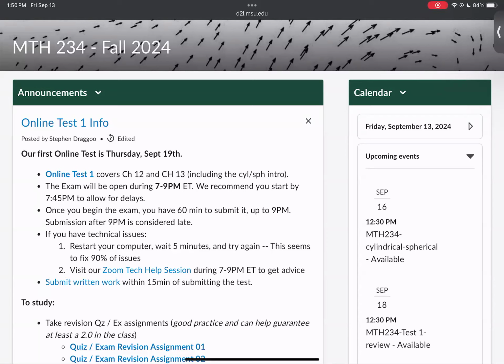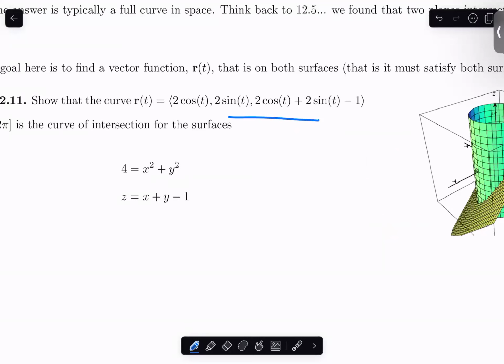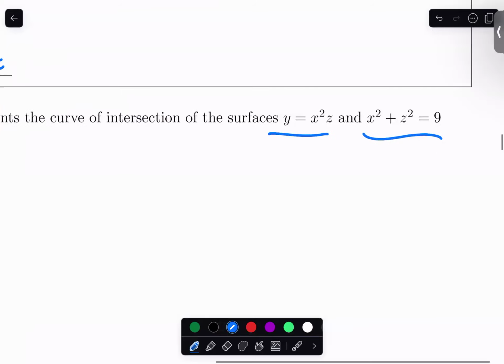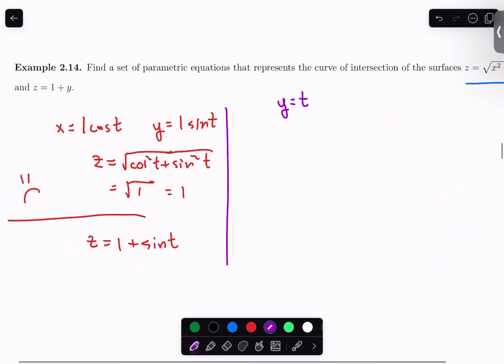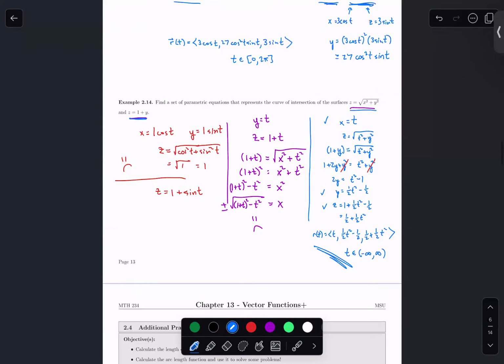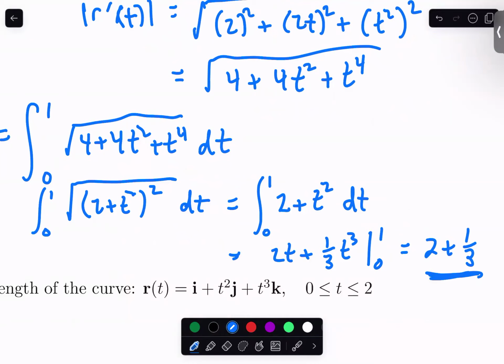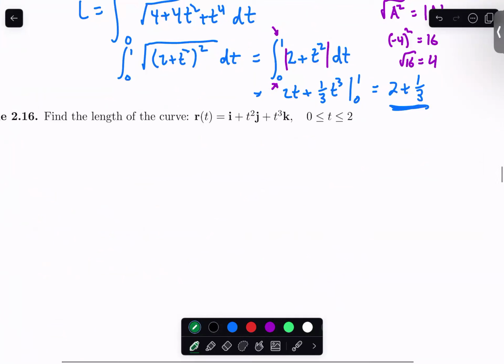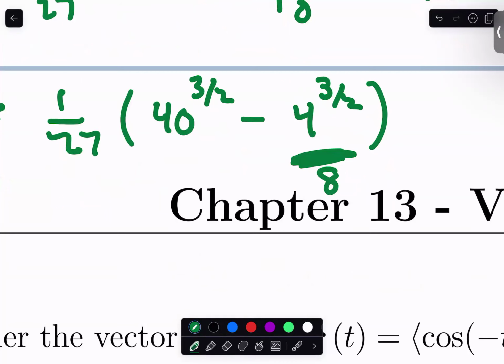During Class -- 13.1/3 -- MTH 234 -- FS24